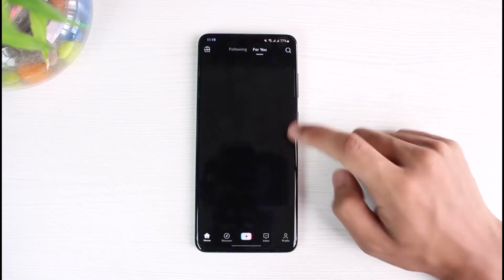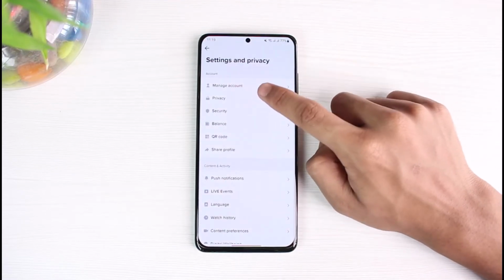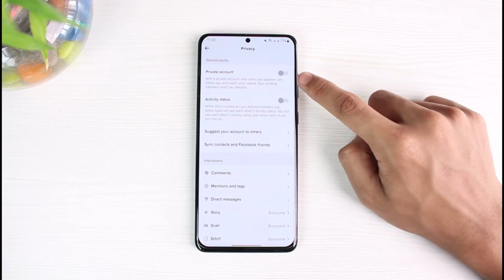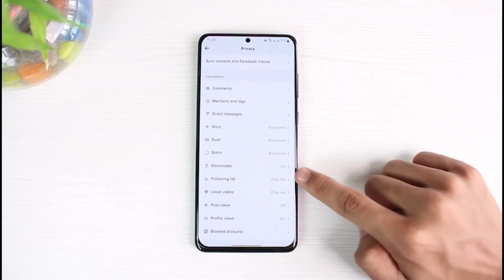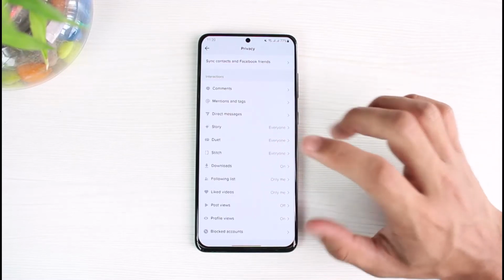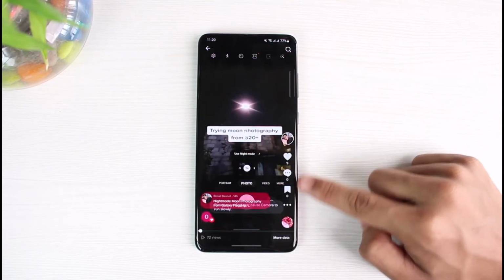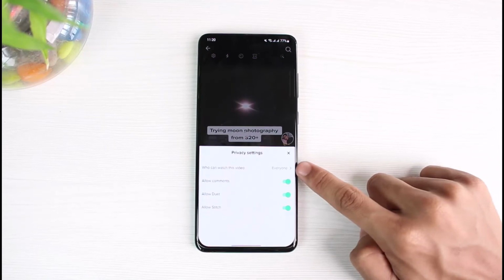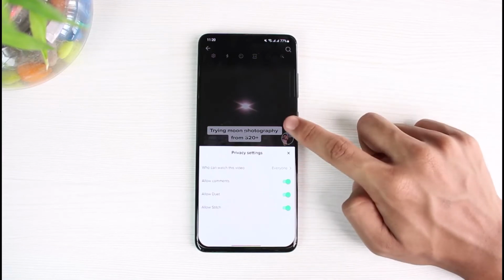How to Fix 0 Views on TikTok !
This video guides you in an easy step-by-step process to fix if you have no views on TikTok. So make sure to watch this video till the end.

Follow these simple steps:
1) Update the TikTok app to the latest version
2) Open TikTok and log in to your account
3) Make sure your account is set to public
4) Edit the privacy settings of the video where you're not getting views
5) Use effective hashtags
6) Hopefully, this answered your question.

0:00 Introduction
0:18 Two Reasons
0:33 Account Privacy
1:36 Algorithm Fixes
2:09 Outro: Final Verdict